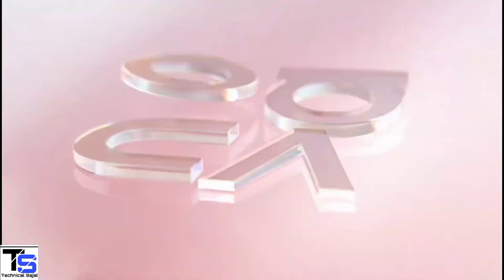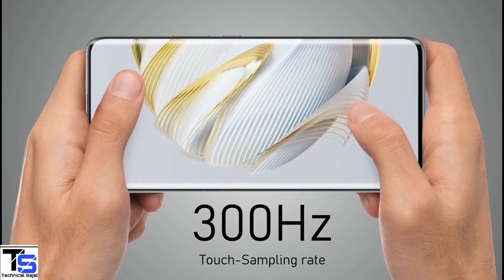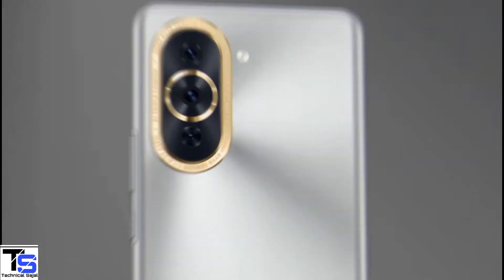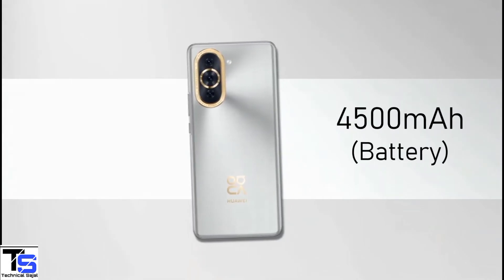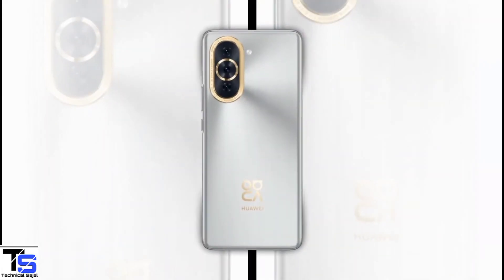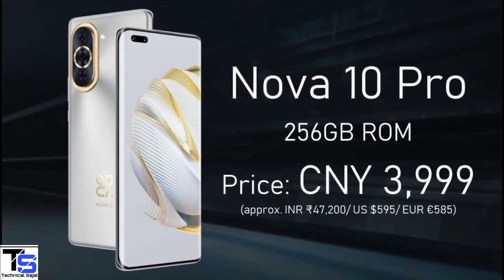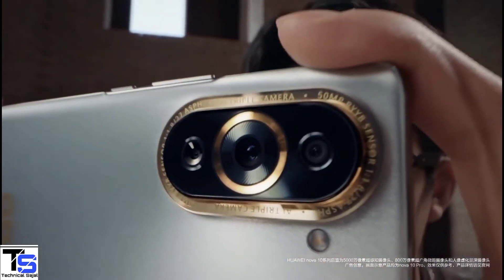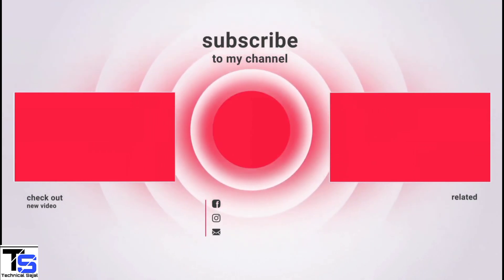Huawei Nova10 Pro | Battery Test | Camera Test | Specification | Review | Unboxing | First Look